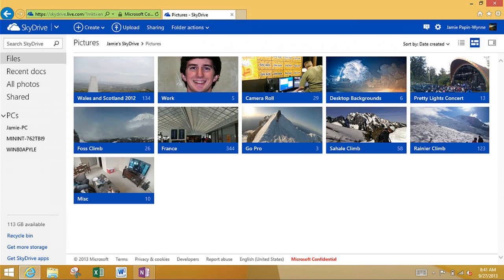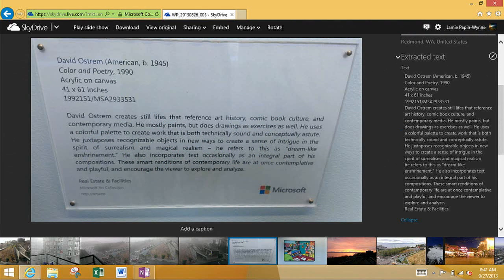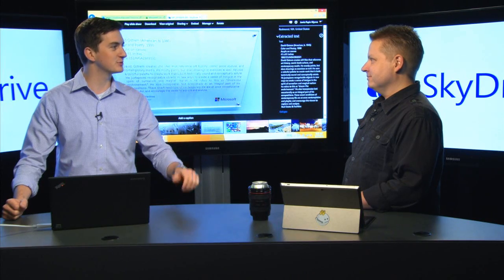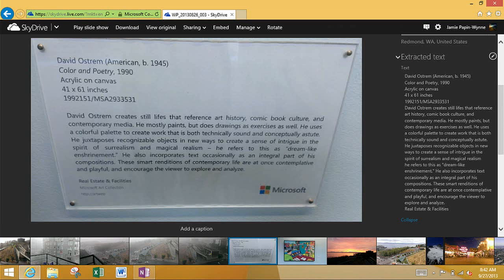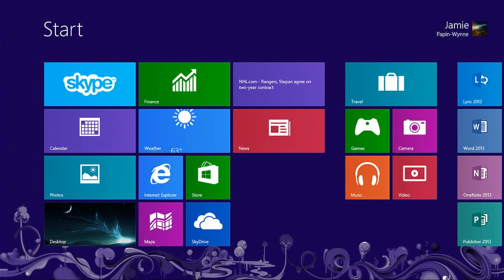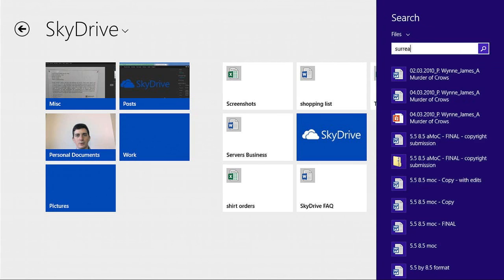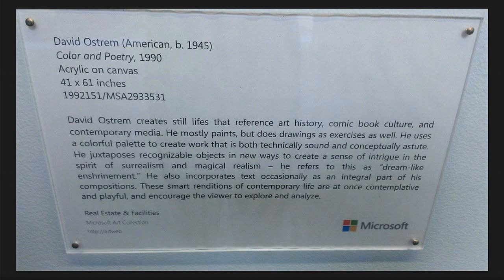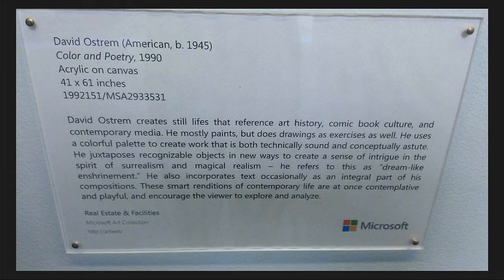OCR search indexing in SkyDrive and Windows 8.1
People take pictures not just to capture special moments, but to remember everyday information. To help our users do this, we integrated Bing's OCR technology into SkyDrive, so text is extracted from photos in your Camera Roll folder and saved it in the photo's metadata. This allows you to search for photos on the desktop by the text they contain.